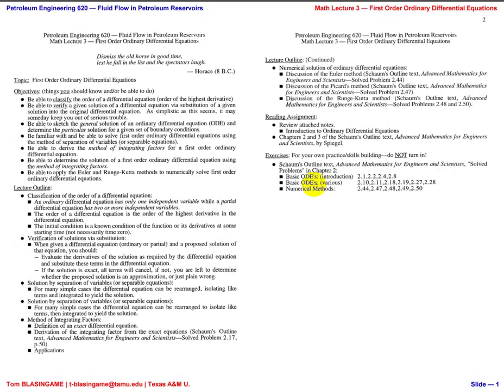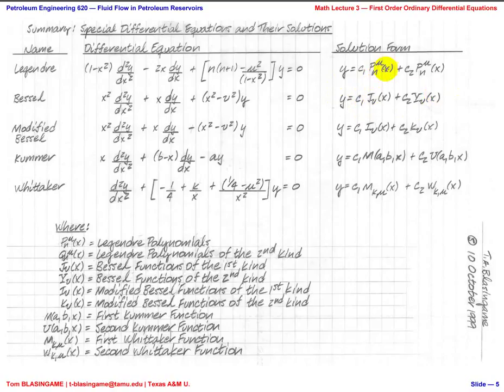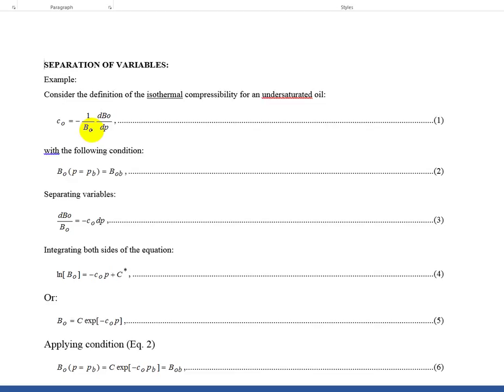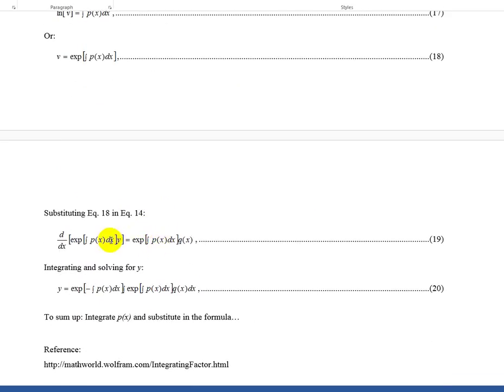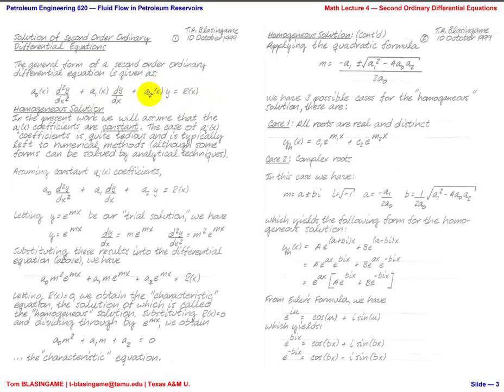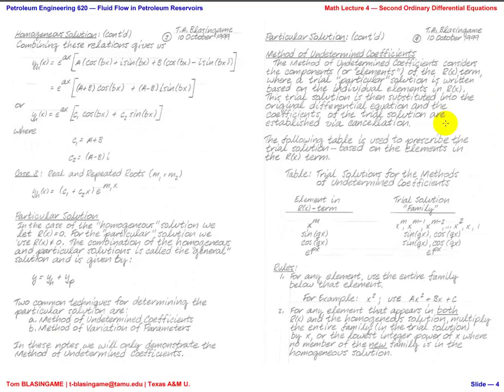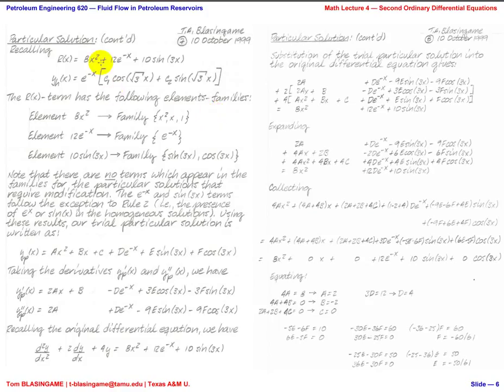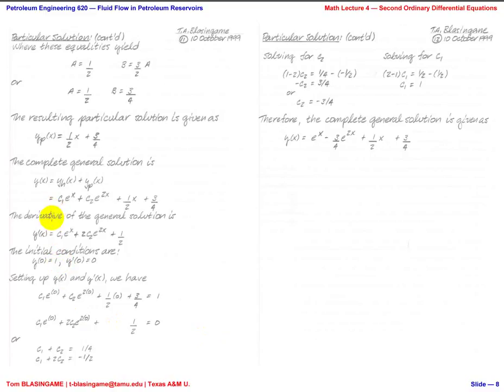20170913 P620 17C 1st y 2nd Order ODEs wmv